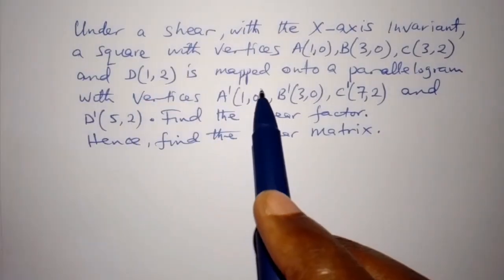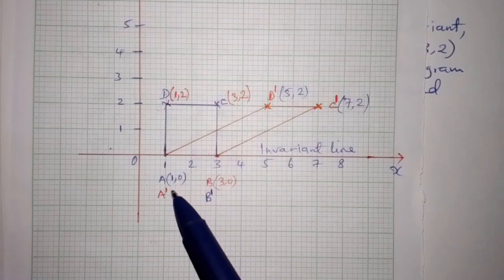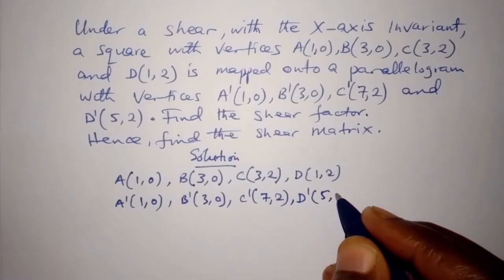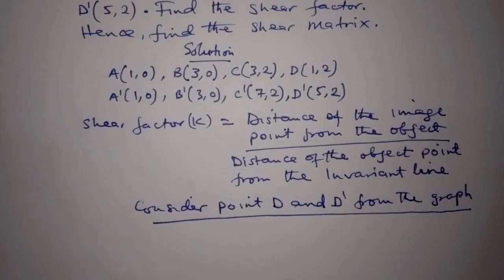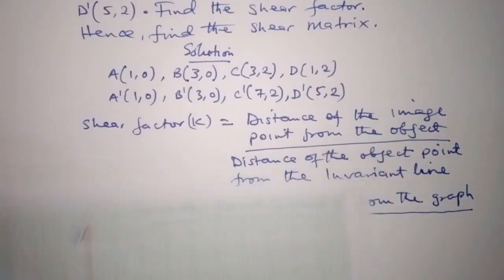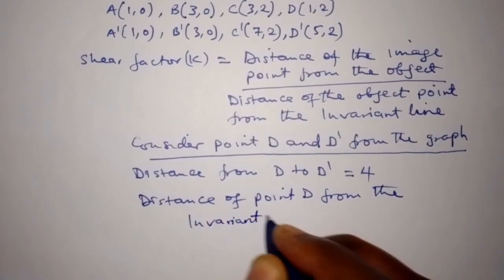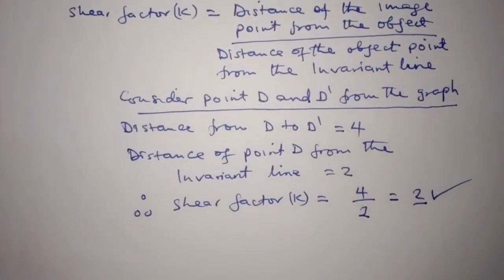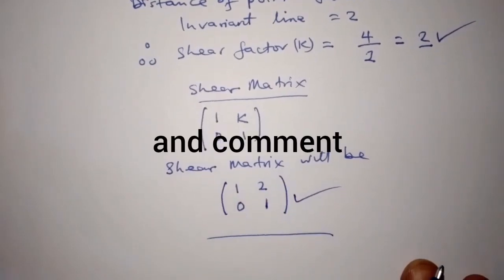How to find the Shear Factor and Shear Matrix | Matrices and Transformations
How to find the Shear Factor and Shear Matrix